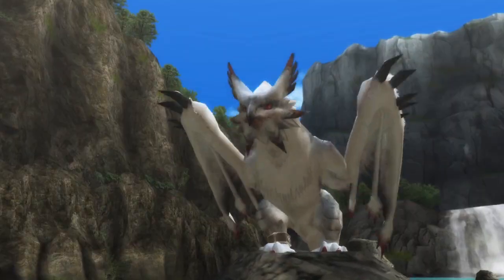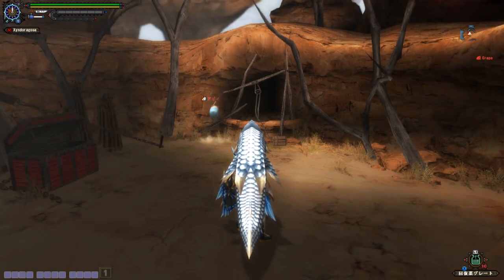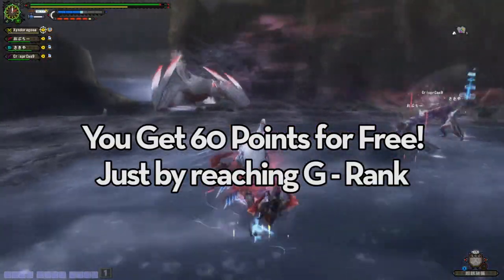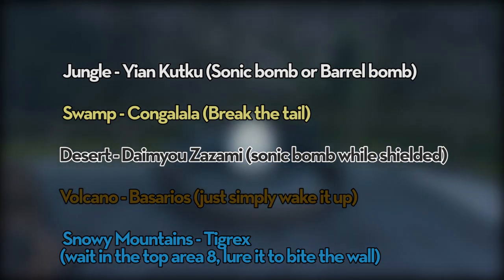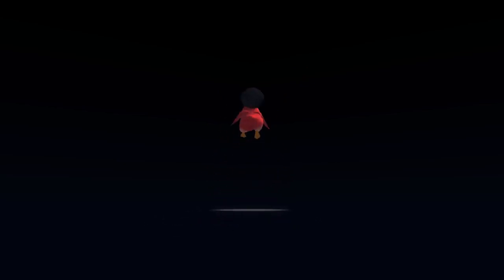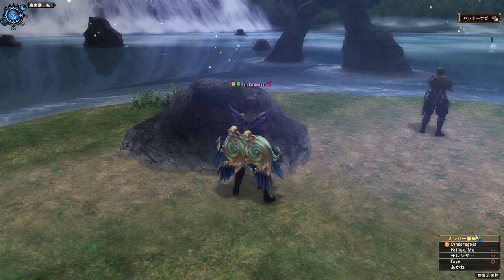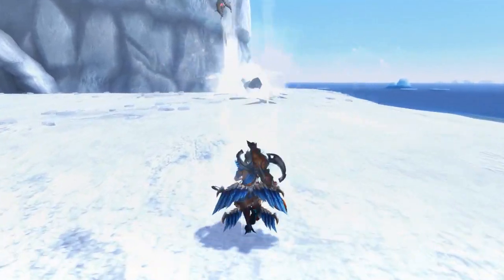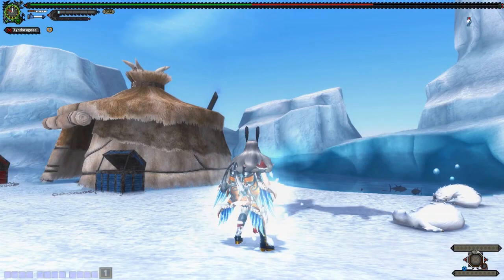Frontier Essentials Ep. 4: Creature Companions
Super Delayed, Was just out of the Raviente Grinder.

Its called "HALK" not "HAWK"

Thanks 4 am me